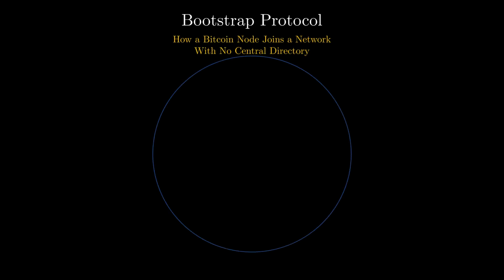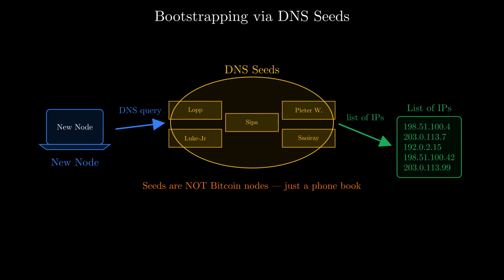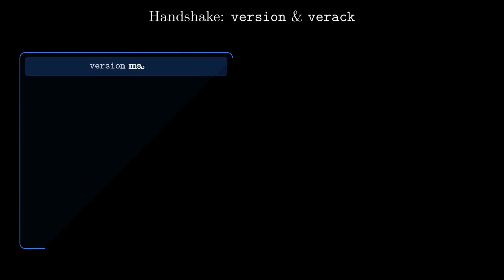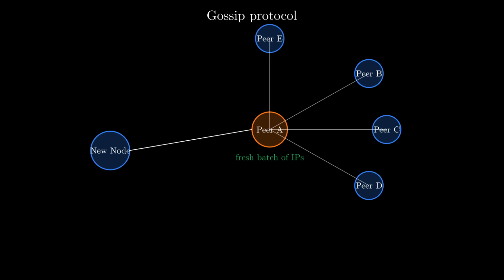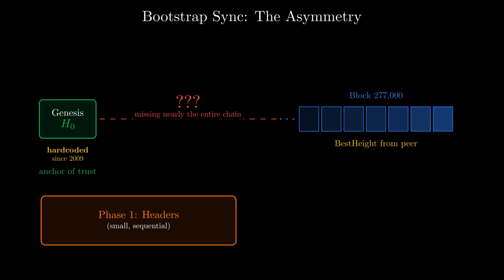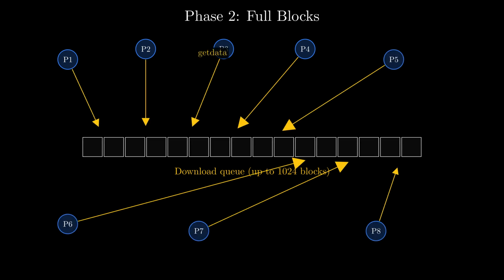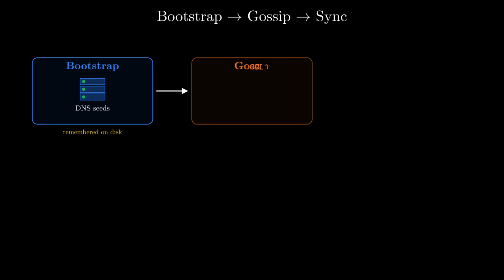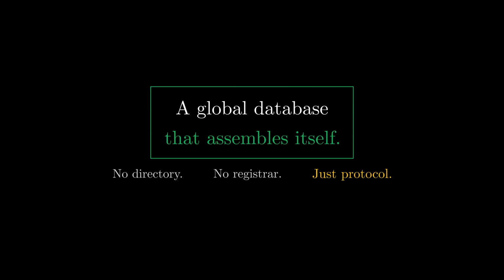Mastering Bitcoin — 11.3: How Bitcoin Nodes Bootstrap and Sync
How does a brand-new Bitcoin node find the network when there's no central directory, no registrar, and no master list of participants? This video walks through the full choreography — from the first DNS seed query to a fully synchronized blockchain — and shows why the same pattern now underpins nearly every permissionless system.

Key concepts covered:

- DNS seeds as a decentralized phone book operated by independent volunteers
- Why seeds are a fallback, not a dependency, once peers are cached to disk
- TCP connections on port 8333 and Bitcoin's geographically agnostic topology
- The version handshake: protocol version, services flag, subversion, BestHeight, relay flag, and verack
- Gossip via addr and getaddr messages, growing one bootstrap link into a mesh of peers
- The genesis block as the only hardcoded anchor of trust
- Two-phase initial block download: headers first, then full blocks in parallel
- 80-byte block headers and the getheaders/headers exchange in batches of 2000
- Parallel block download queues, getdata requests across multiple peers, and strict in-order validation
- Resilience mechanisms: keep-alive pings, timeouts, and automatic eviction of slow peers
- Why this bootstrap-gossip-sync template shaped Ethereum, Monero, libp2p, and beyond